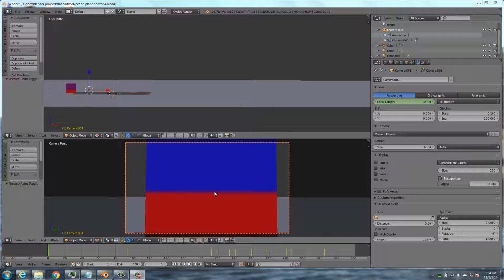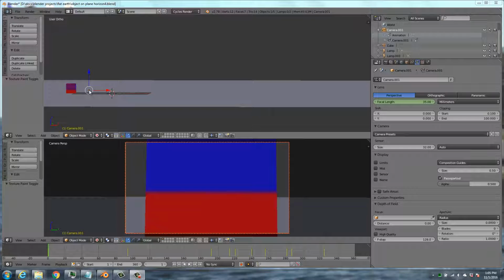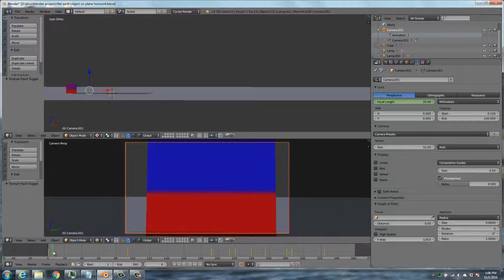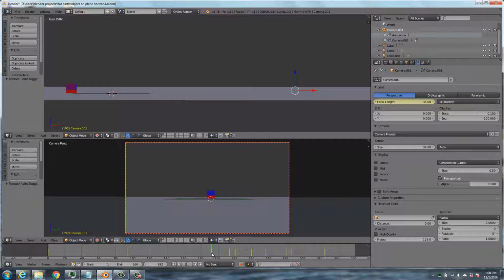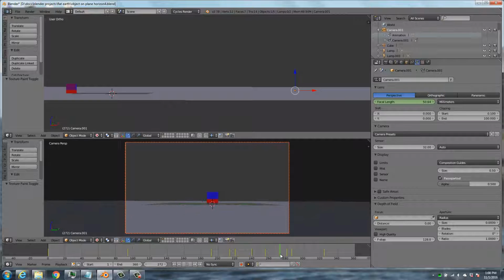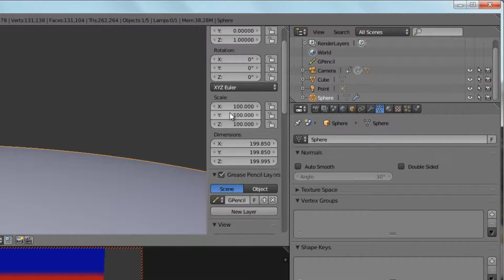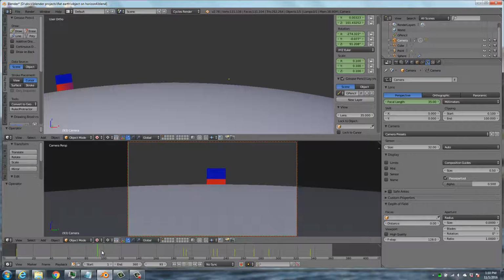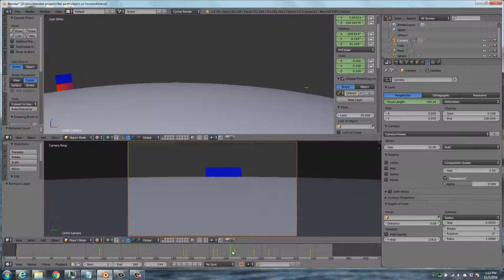Flat Earth Issues - Objects disappear at the horizon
Flat Earth - Objects disappear at the horizon

This video demonstrates how objects viewed at a distance appear on the surface of a flat plane versus a sphere. It shows how objects will appear to disappear bottom first when traveling past the apparent horizon on a sphere due to the curvature and will just appear to get smaller and smaller on the surface of a plane.

Here is some info on how people sometimes get video of things that are beyond the horizon

I know that some flat earthers are sure to find this video. I just want to be forward with my dealing with them in the comments. I  also welcome  any constructive criticism or corrections as long as they are backed up with facts and logic. I will be moderating the comment section and will remove any comments I deem as inappropriate. I will break down the general things that will get a comment removed.

No ad hominem attacks
Any calling any person a sheep or sheeple
Telling others to "wake up"
Any talk of conspiracies without facts to back them up
calling people a liar without evidence

If you honestly think you have evidence or contradictions to anything presented in this video you are welcome to leave a comment detailing your position, as long as it isn't just a bald assertion.